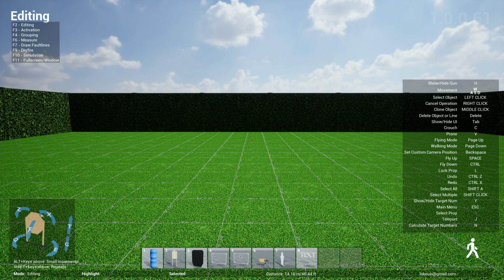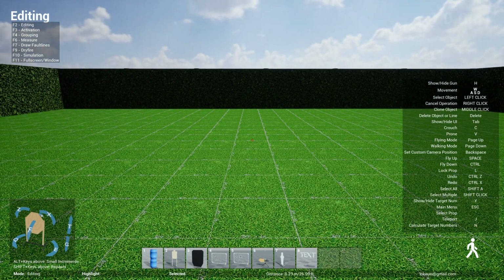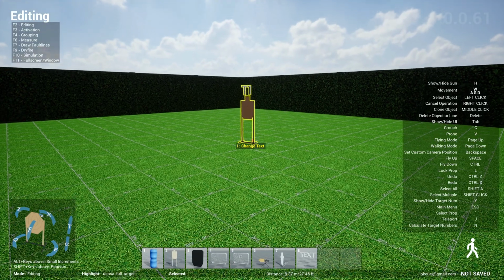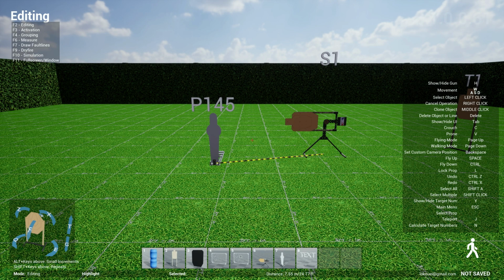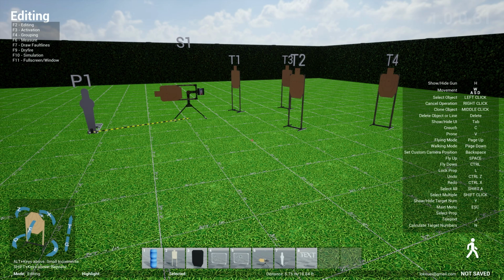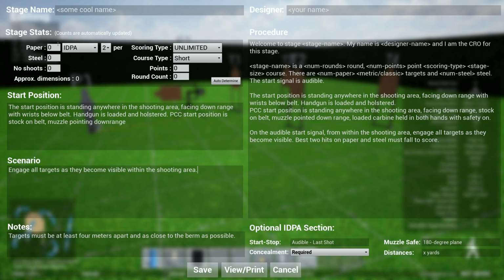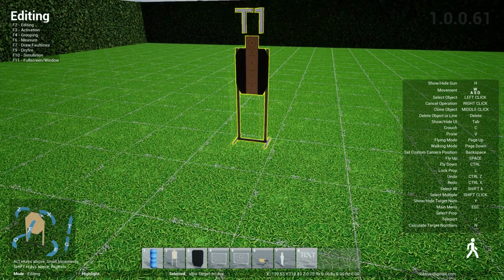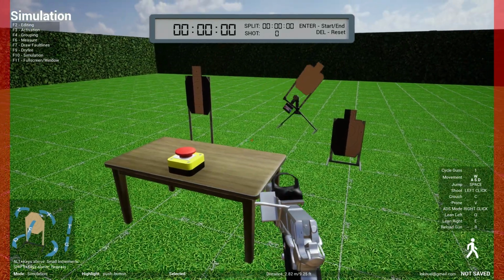Edit Key Bindings, Click & Drag, Improved WSB, IDPA Hardcovers & Push Button - Stage Design Tool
1.0.0.61
- Edit Key Bindings
- Click and Drag instead of clicking twice
- Auto calculate target numbers on demand (N key)
- Implemented filename check and error dialog when failing to save files
- IDPA WSB, Swapped box for Procedure & Scenario to give more space
- Made auto-calculate WSB details optional. You can specify values or ask the system to calculate for you
- New Props
 - Assorted IDPA pre-made hardcover targets
 - Push button activator prop
- Bug Fixes
 - fixed SHIFT-X not working
 - Changing prop angles now in even increments (Default: 10deg, ALT/SHIFT: 2deg)
 - Custom Text sizes are not loading correctly
 - Custom Text is not cloning correctly
 - Fixed bug when selecting scoring type from WSB
 - Hidden front wall now allows props to go through
 - Changed load image to the i key
 - Fixed lock icon not appearing correctly